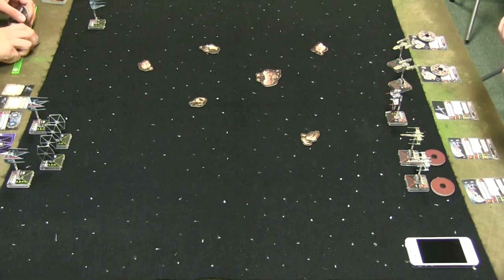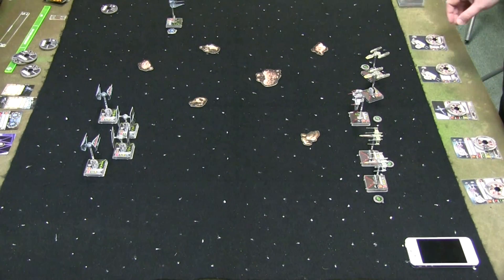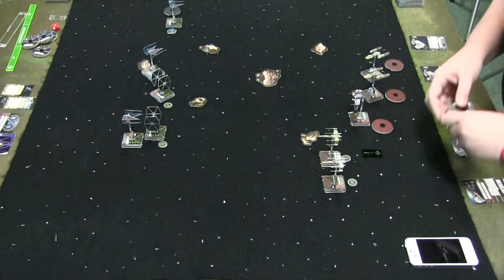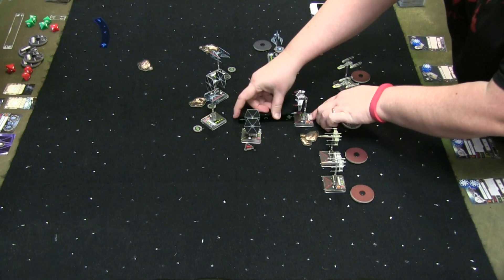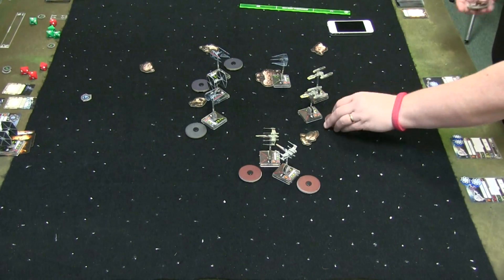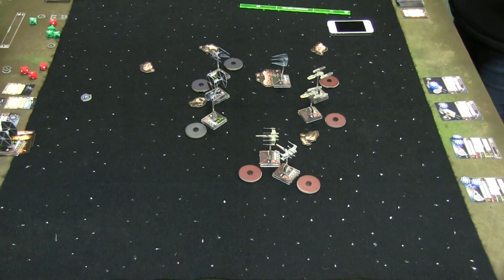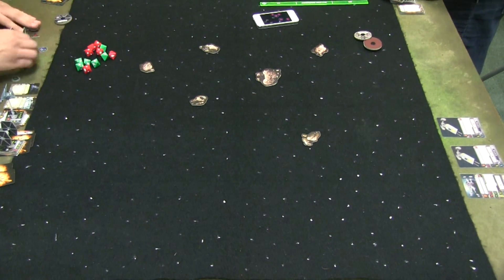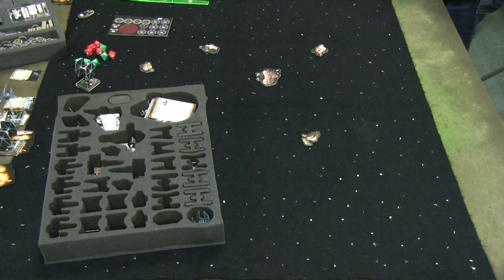Star Wars X Wing Rd3 Tournament Oct 2014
3rd round of x-wing tournament held at Dogs of War Gaming Oct 2014.